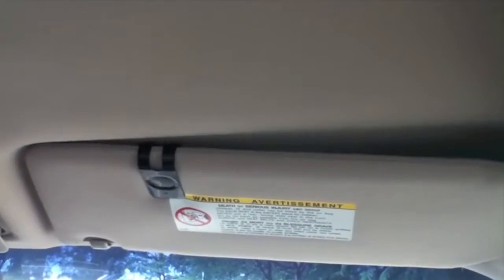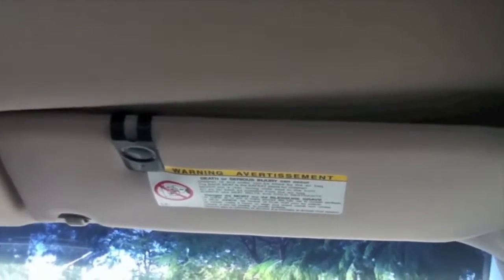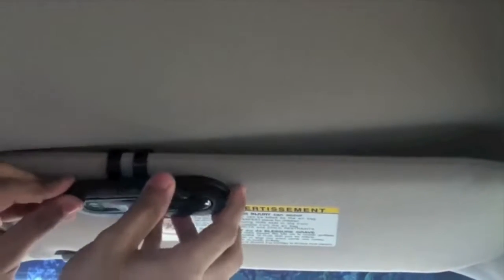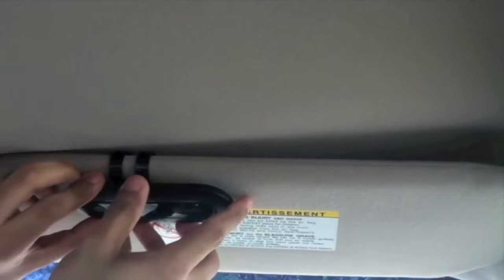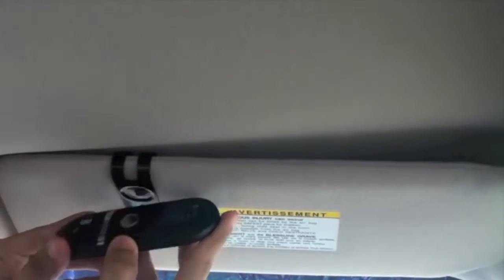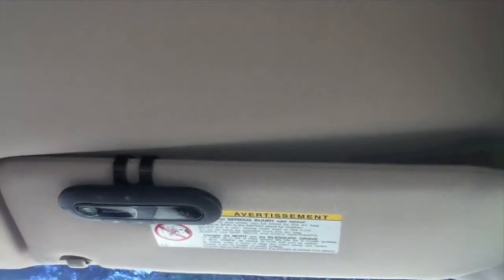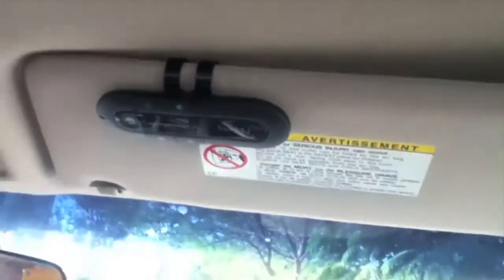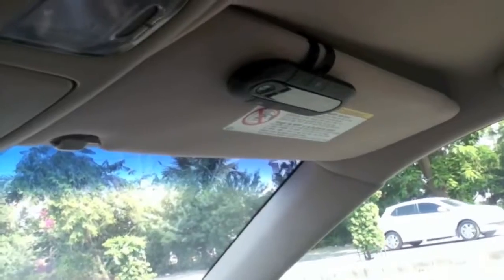Wireless Bluetooth Handsfree Car Kit